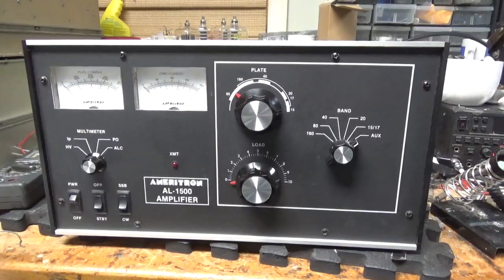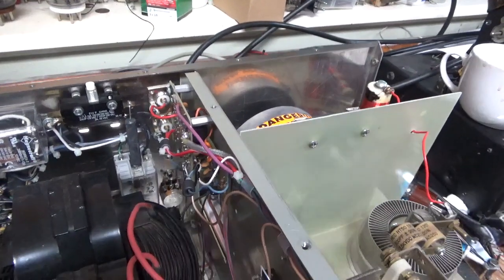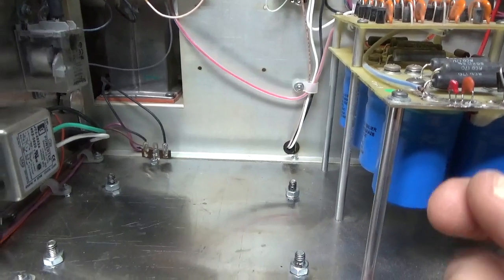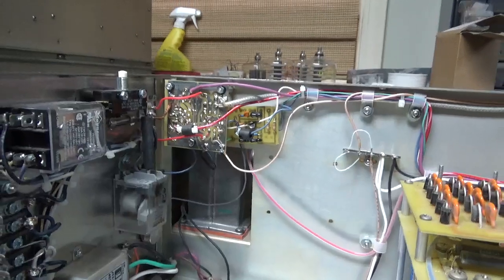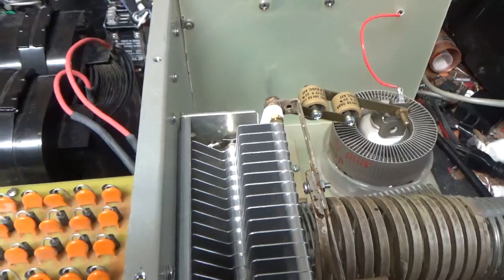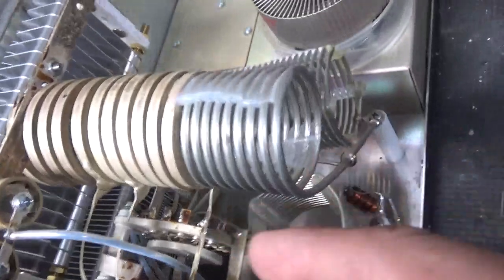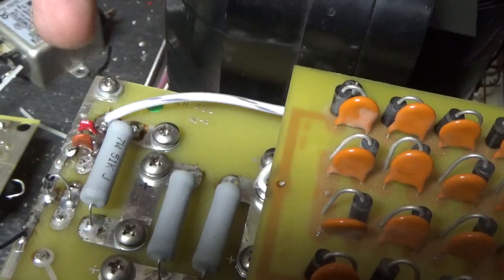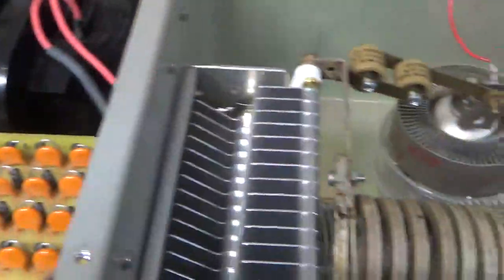Ameritron Al-1500 Repairing Another Person's Repair Work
Here I show Repairs done to a Al-1500 that another guy really messed up.

Sorry, Little under the weather in the last video part.

73